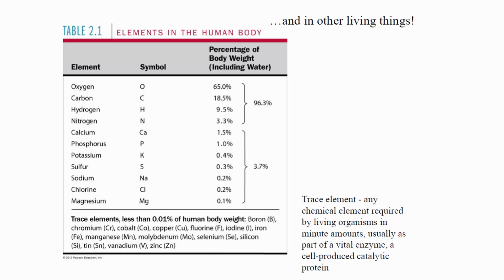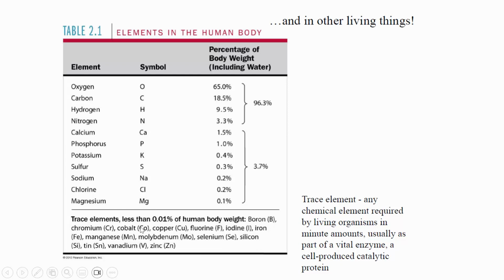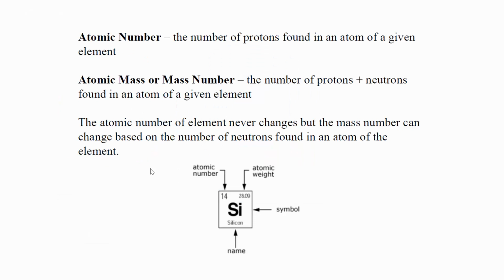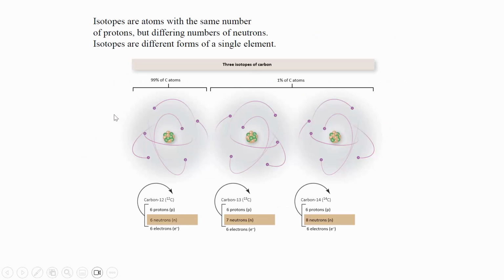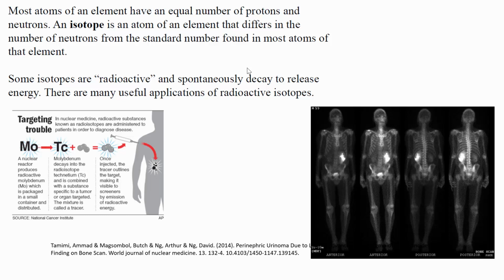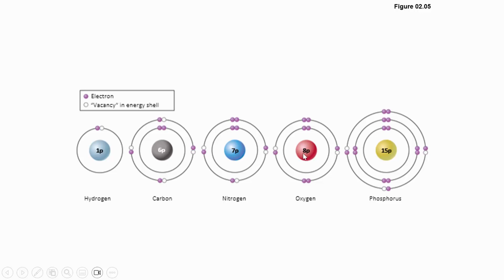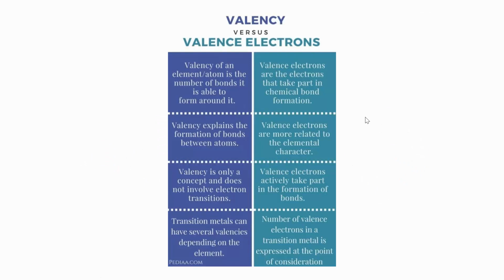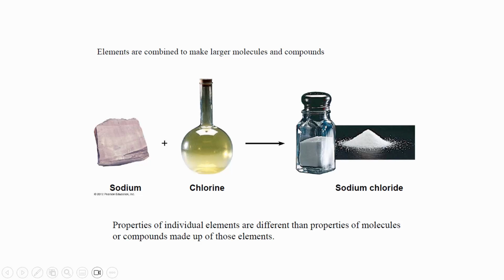1140 Atomic Structure 2